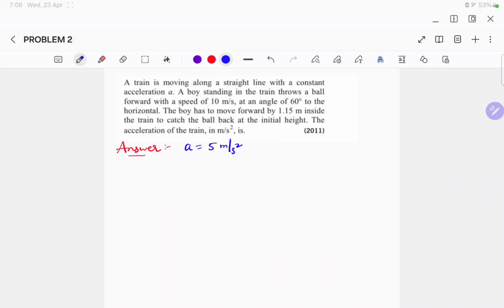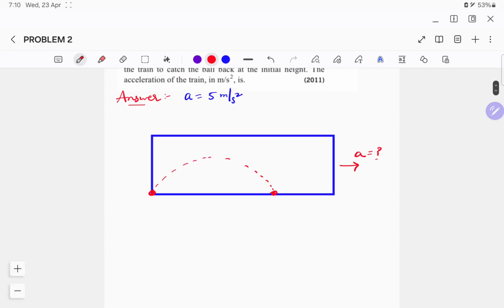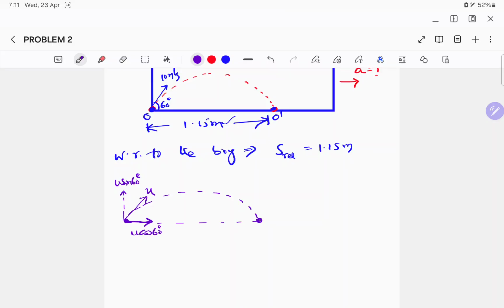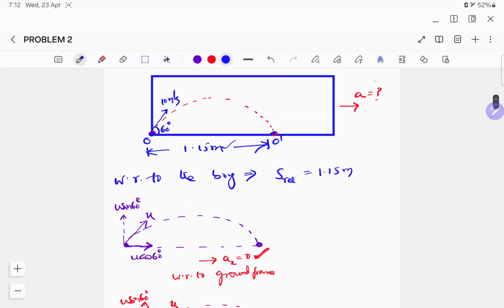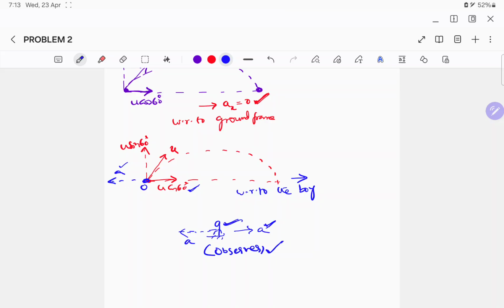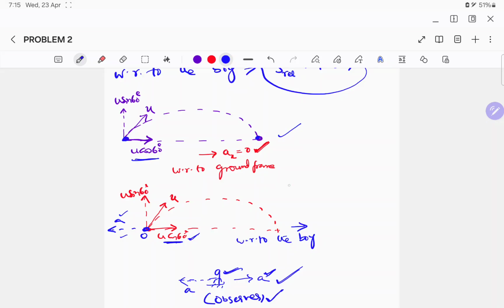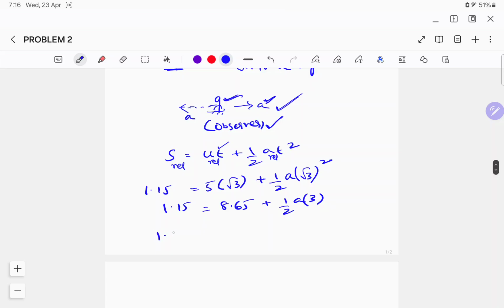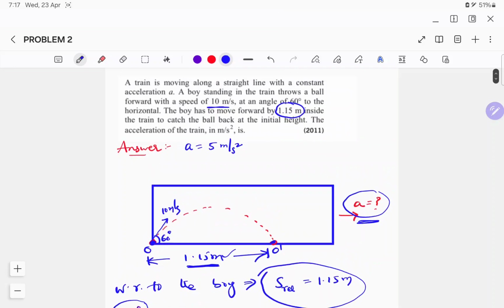23 April 2025